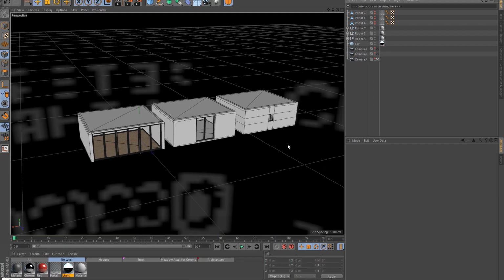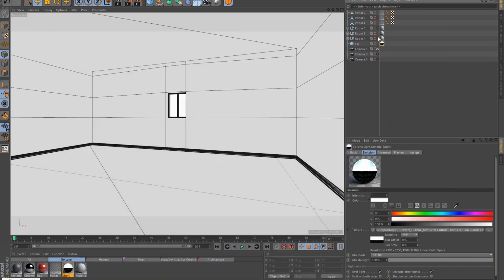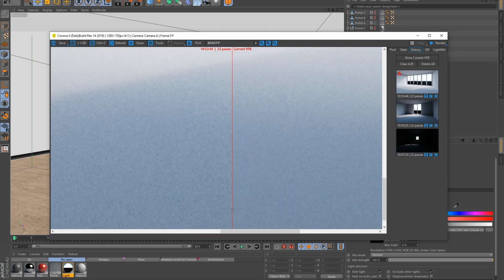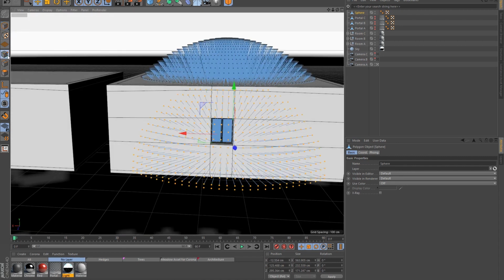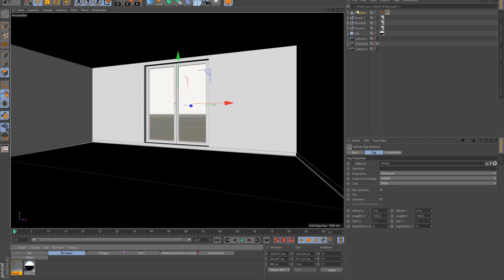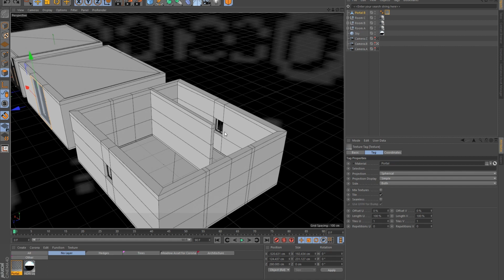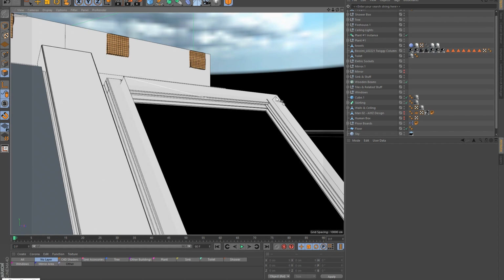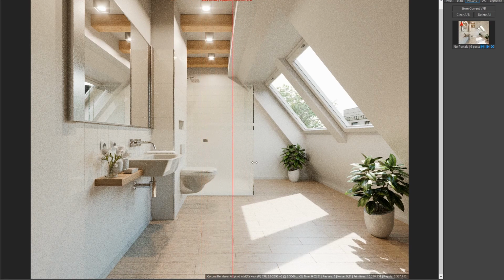[OUTDATED] TUTORIAL: Working with Portals in Corona Renderer for Cinema 4D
NOTE - Portals are no longer required in Corona Renderer 6 and newer, because of the new Adaptive Environment Sampler.

This tutorial only applies to Corona Renderer 5 and older.

This tutorial walks you through what portals are for in Corona Renderer for Cinema 4D, and when and how you should use them.

00:00 - Title screen
00:19 Introduction to portals and to the test scene
01:09 Portals most beneficial with smaller window openings
01:36 Rendering settings for the test scenes
02:15 Doing some comparative tests to see Portals in action - the small window
03:50 Comparative tests - the medium window
04:54 Quick note on why render time shows as 19 seconds
05:50 Comparative tests - the large window
06:54 Portals may give less passes in the same time, but also give less noise in those fewer passes!
08:11 Some technical information on how Portals actually work
11:52 How to correctly set up and place portals
12:28 Creating the perfect geometry for the portal
13:01 Normal direction does not matter with Corona Portals
13:50 Creating and applying the Portal material
14:30 Mistakes to avoid in Portal placement
16:57 Avoid having important geometry on the far side of the Portal
17:30 Does every window opening need to be covered by a Portal?
18:50 Using Portals in a real production scene - the scene set up
19:51 Using Portals in a real production scene - a test render without Portals
20:08 Using Portals in a real production scene - creating the Portals
22:20 Using Portals in a real production scene - apply the Portal material
22:43 Using Portals in a real production scene - comparing results with and without Portals